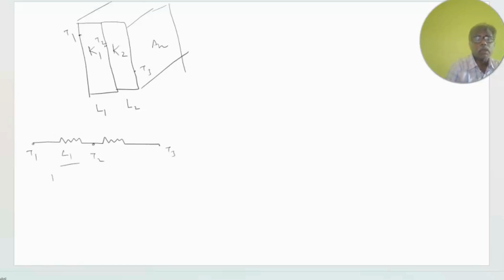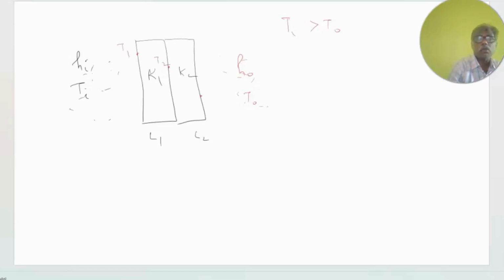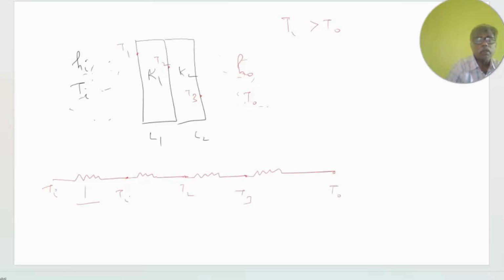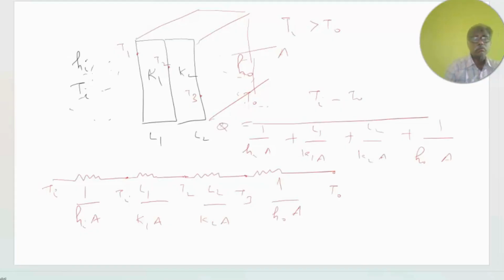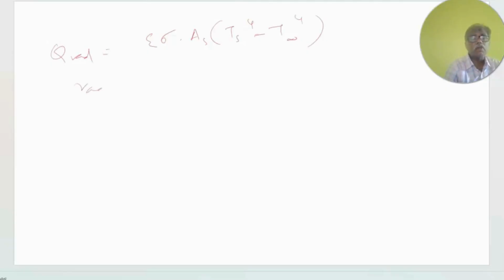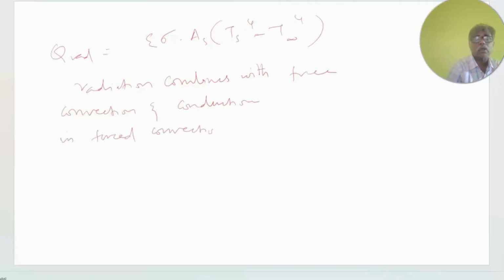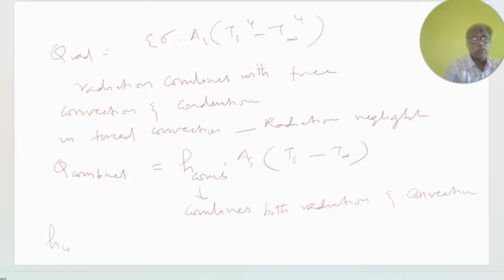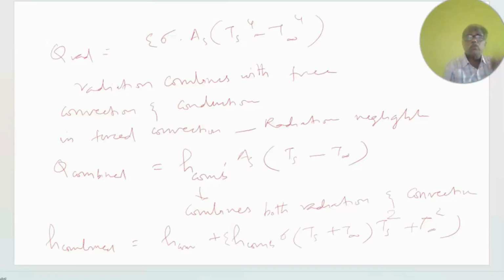CONDUCTION HEAT TRANSFER